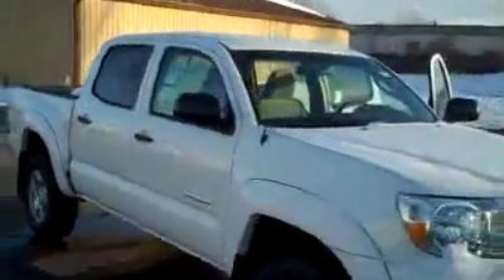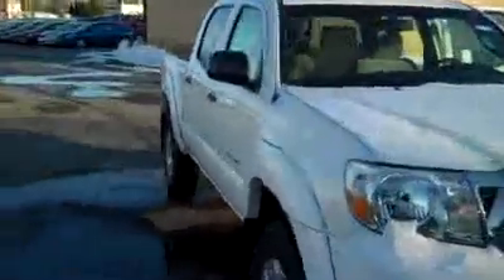2010 Toyota Tacoma Bay City MI